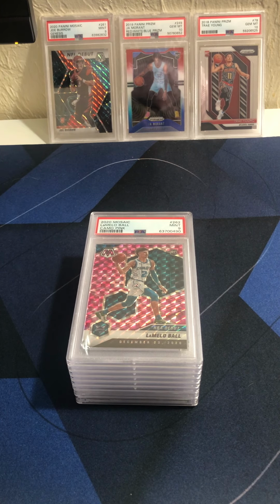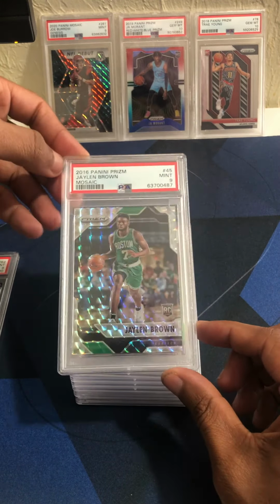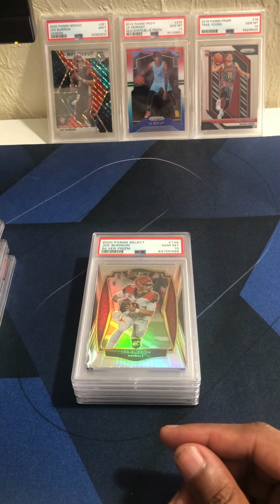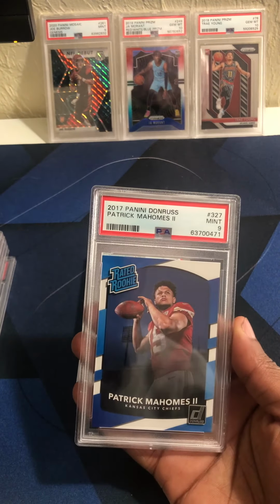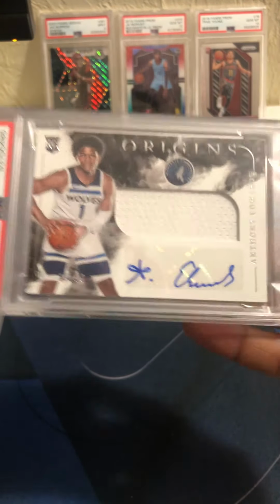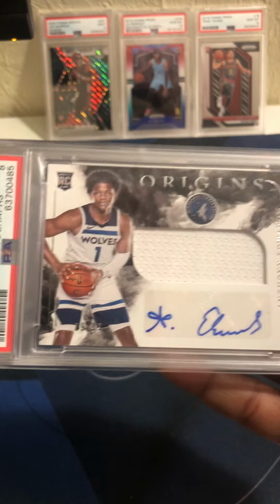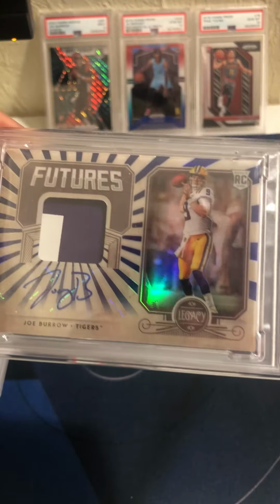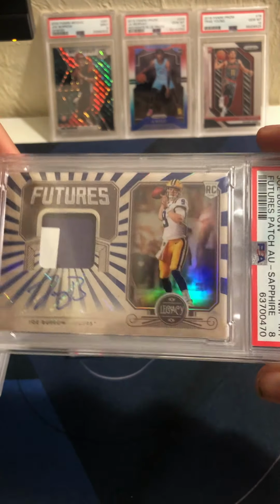PSA Economy Submission Reveal! POP 1 Top QB RPA!